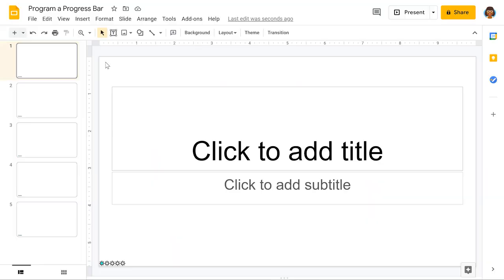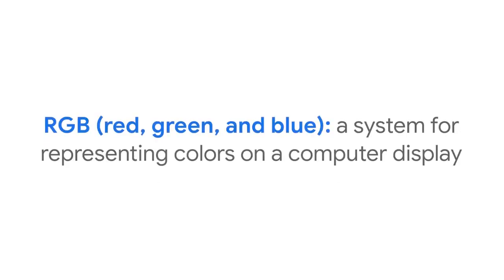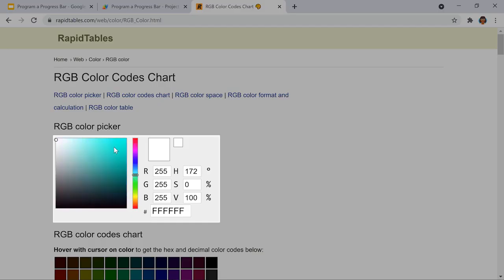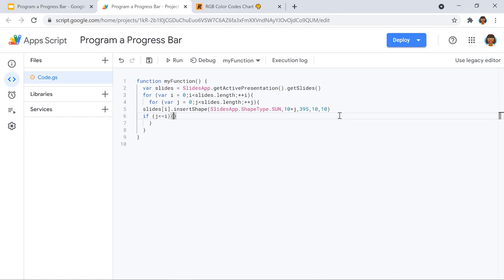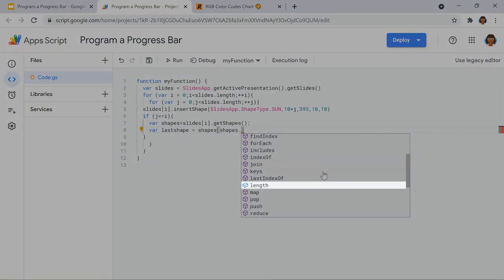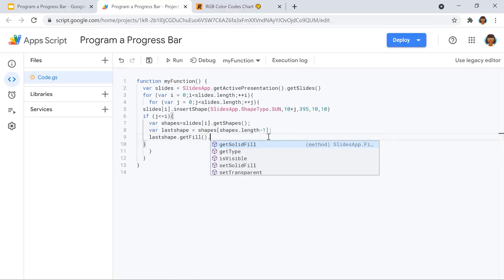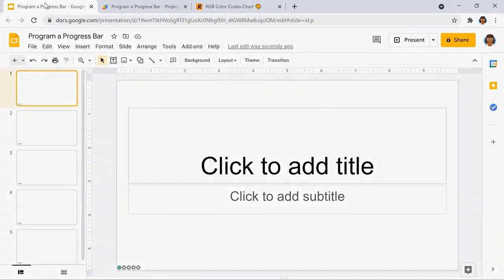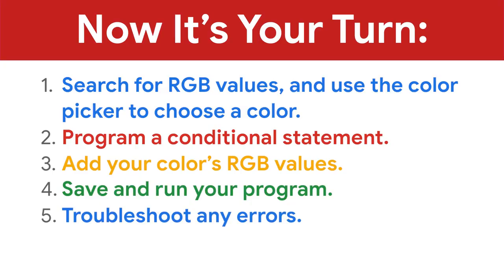EP6 Mastering Progress Coding Creating and Managing Procedures and Functions